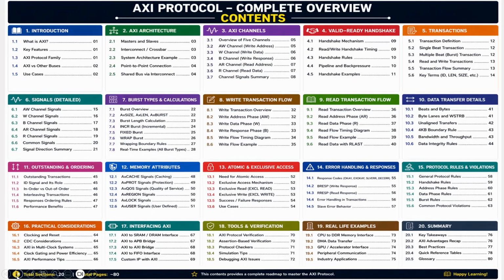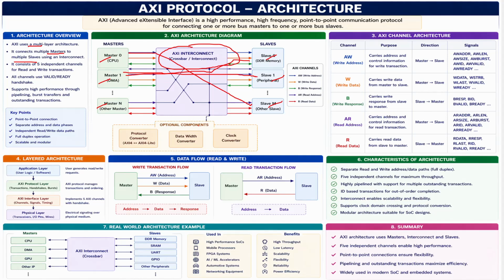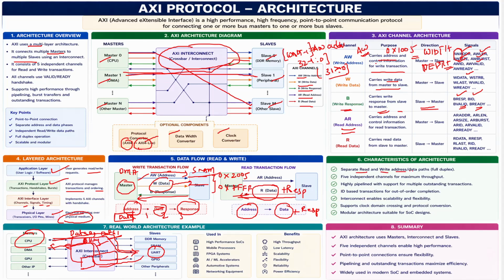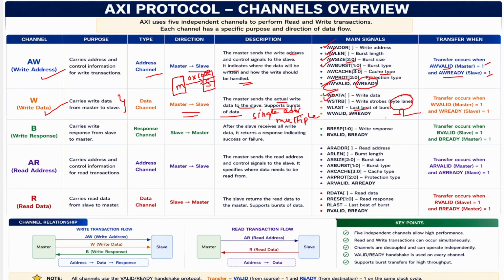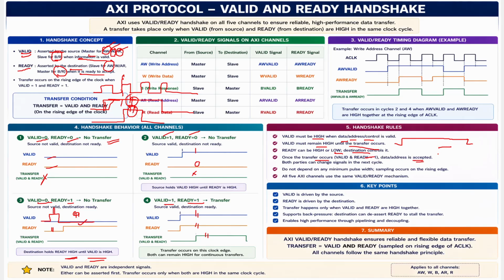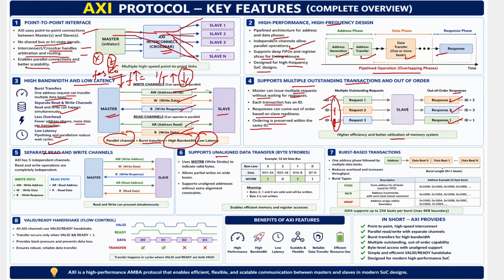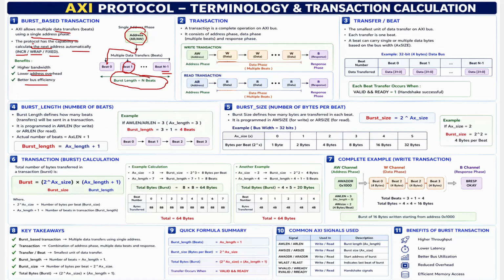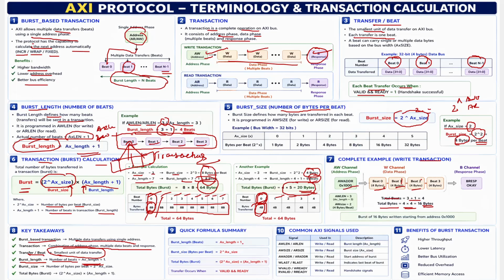axi protocol explanation part2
AXI (Advanced eXtensible Interface) is a high-performance on-chip communication protocol from ARM’s AMBA family, designed to efficiently connect multiple masters (like CPUs, DMAs, GPUs) to multiple slaves (such as memory and peripherals) in modern SoCs using a scalable interconnect. It operates with five independent channels—write address (AW), write data (W), write response (B), read address (AR), and read data (R)—allowing simultaneous read and write operations (full duplex) and improving throughput through pipelining and parallelism. Each channel uses a VALID/READY handshake, where data transfer occurs only when both signals are high on the same clock edge, enabling flexible flow control and backpressure handling. AXI supports burst transfers (FIXED, INCR, WRAP) for efficient data movement, multiple outstanding transactions using IDs, and out-of-order completion to maximize performance. It also provides advanced features like byte-level data control (WSTRB), cache and buffer attributes (CACHE), protection and security control (PROT), and QoS for prioritization. With support for aligned and unaligned transfers, interleaving, and exclusive accesses for atomic operations, AXI ensures high bandwidth, low latency, and reliability, making it widely used in applications such as memory access, DMA transfers, GPUs, multimedia systems, networking, and embedded/IoT devices.